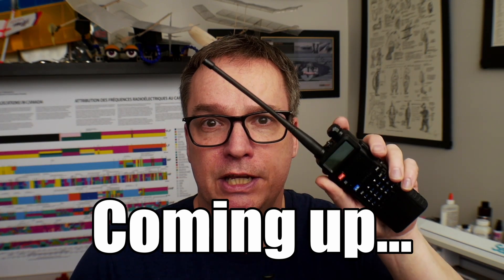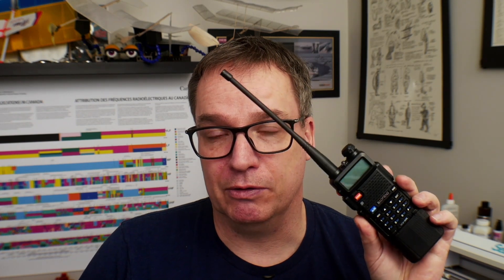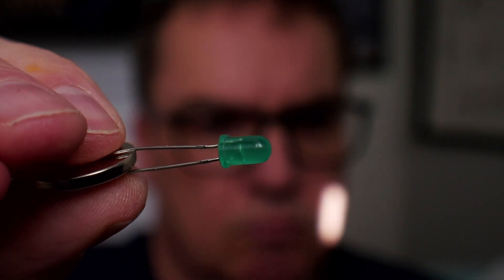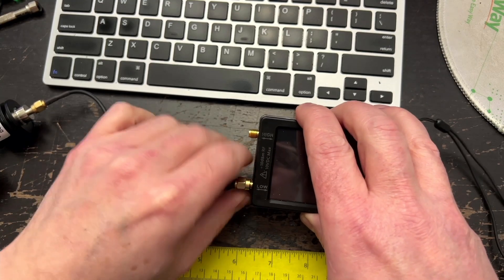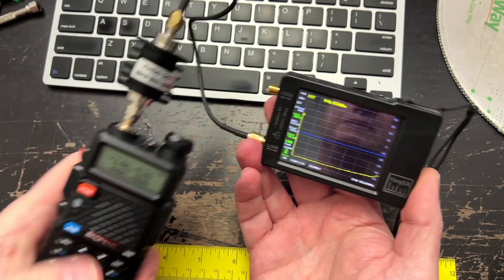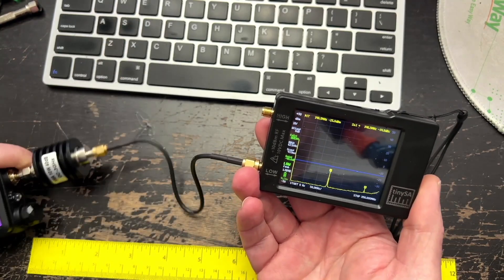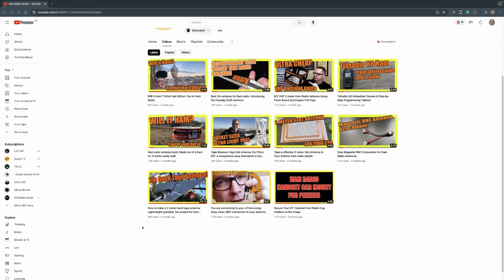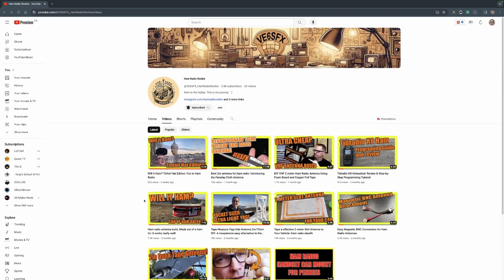Ghostbusters Frozen Empire. CAUTION: Using Baofeng UV-5R Radios Safely and legally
USA link for radio
Canadian link for radio

In this video, we delve into the responsible use of the Baofeng UV-5R radio, especially spotlighted in the latest Ghostbusters movie, 'Frozen Empire'. As this radio becomes a popular prop in our community, it's vital to understand the licensing requirements and the serious implications of using it in sensitive environments like hospitals.

We begin by explaining that the UV-5R is not just a toy; it's a ham radio with specific legal requirements. We'll cover its basic functionality and why it's termed as a 'dirty' radio, hinting at its spurious emissions and potential interference issues.

Our main focus, however, is on the phenomenon of 'desensing' and how it can dangerously impact hospital equipment. We demonstrate this with practical examples and emphasize why you must never key up this radio in a hospital without explicit permission. The risks to medical equipment functionality are real and can have severe consequences.

Moreover, we touch on the legalities of transmitting frequencies, showcasing tests with a Tiny SA to understand radio emissions. This is crucial for all Ghostbusters heading to conventions or public events, as improper use can disrupt emergency services and other critical communications.

While we encourage the fun and excitement of Ghostbuster cosplays, especially in cheering up kids in hospitals, we stress the importance of using the Baofeng UV-5R responsibly and legally. As a bonus, we invite you to join our journey into the world of ham radio on our new channel, 'Ham Radio Rookie', where we explore the nerdy, fun side of radio communications.

Remember, your safety and the safety of those around you is paramount. Let's keep the spirit of Ghostbusters alive by being responsible, informed, and legally compliant radio users.